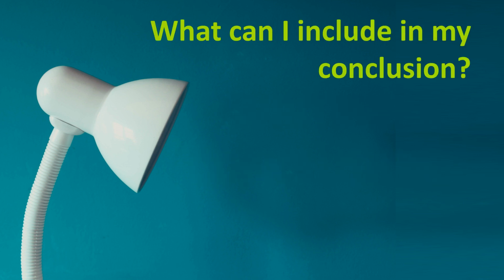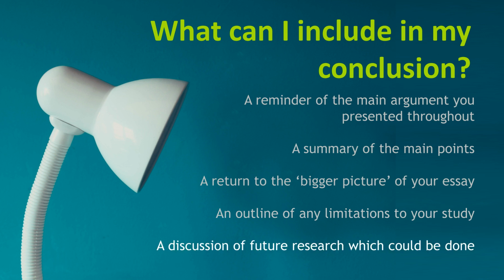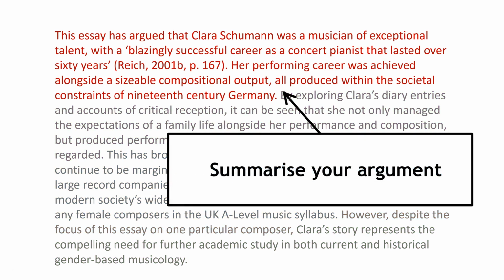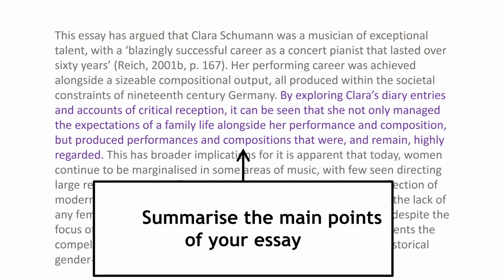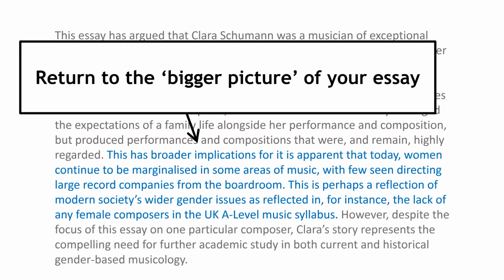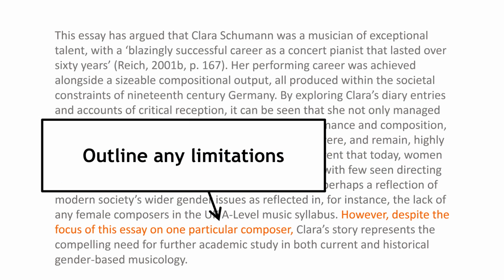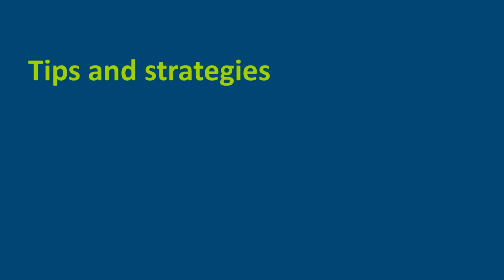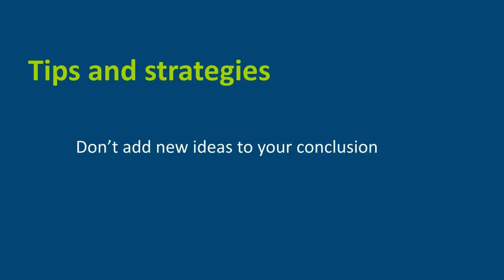Writing a conclusion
my.surrey.ac.uk/academicskills